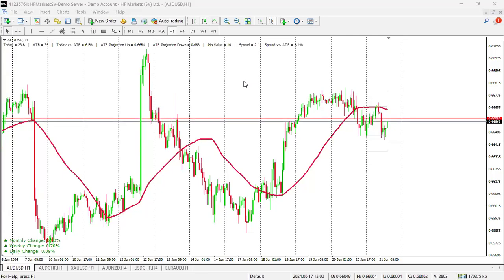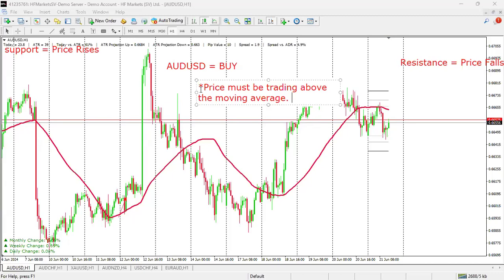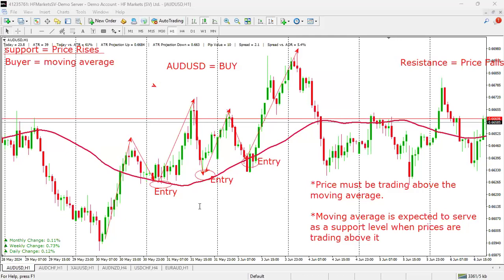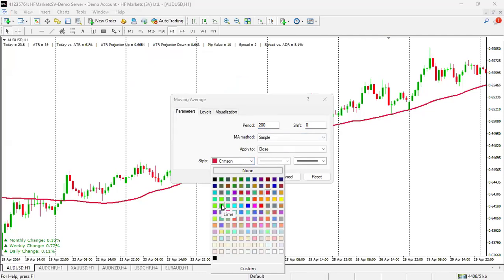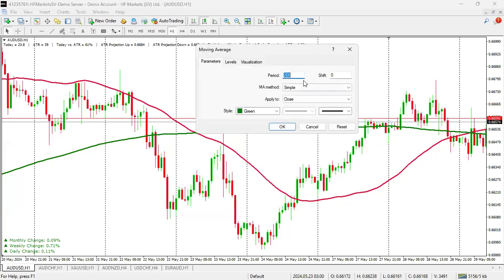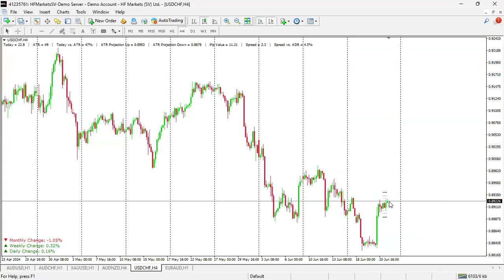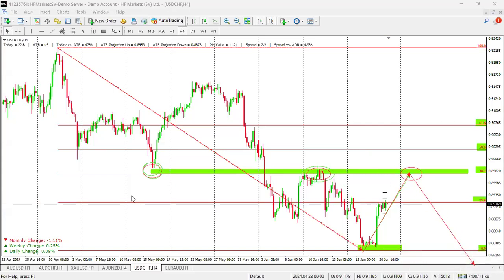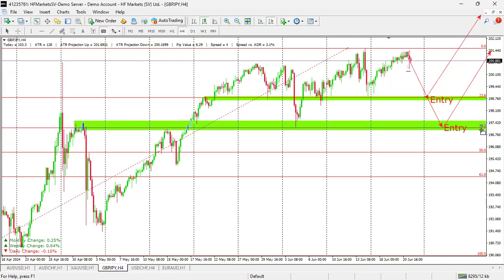Trading Indicators: Moving Averages and Fibonacci Retracements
Enhance your trading knowledge with this trading educational video.

In this video, you will learn the following:
• The role of Technical Indicators in trading.
• How to use Fibonacci Retracement to find entries and exits.
• How to use Moving Average Crossovers.